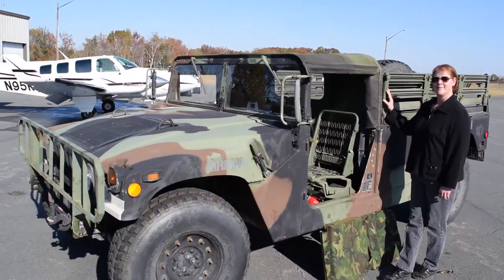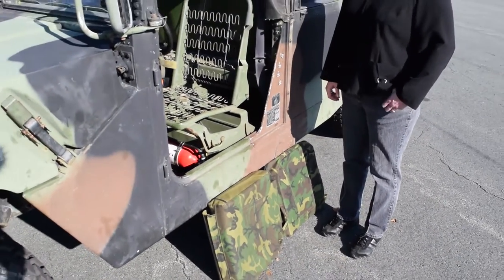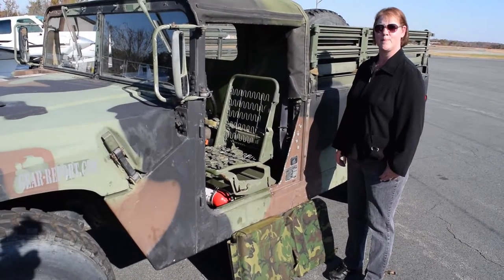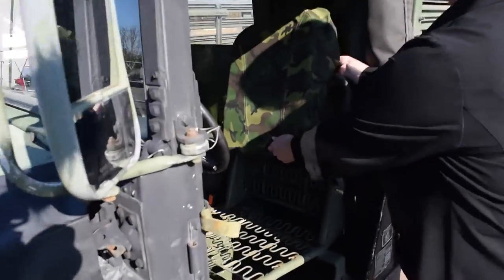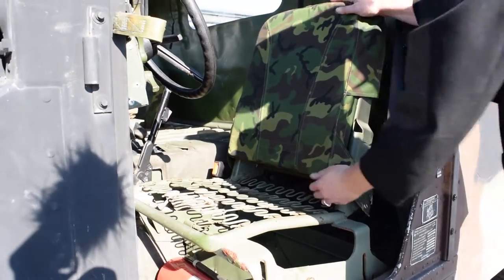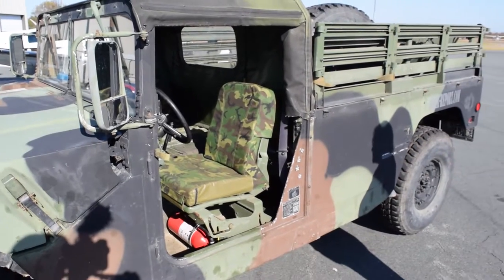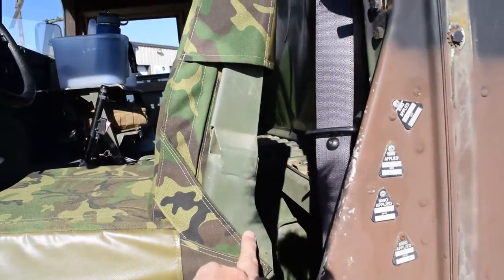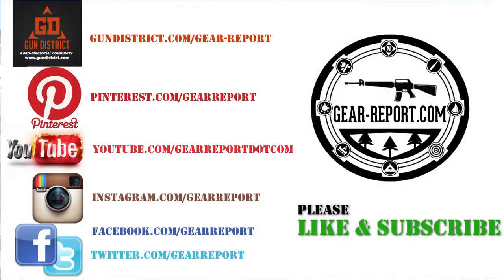Humvee Upgrade - How to Install Oregon Aero HMMWV Driver Seat - Gear-Report.com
The Project Humvee Battlewagon military surplus HMMWV got new seats. In this video Gayle from OregonAero.com shows how to install the HMMWV driver's seat cushion.

Special thanks to Gayle from Oregon Aero (which is located in Oregon... go figure) for meeting me at the local airport in central NC (as in, the other side of the USA) to shoot a few videos.